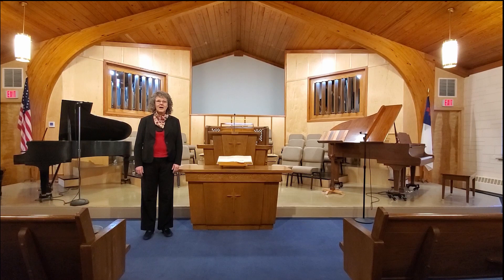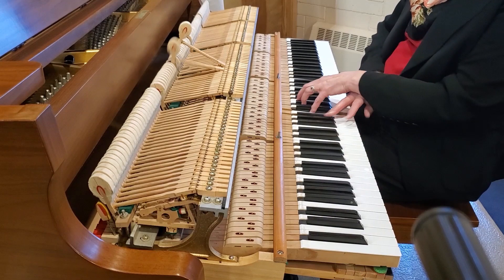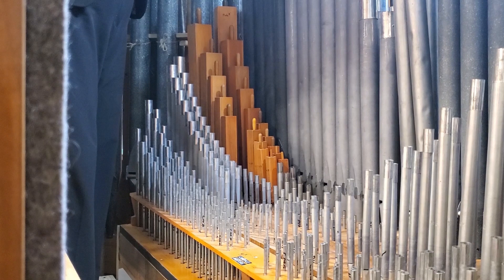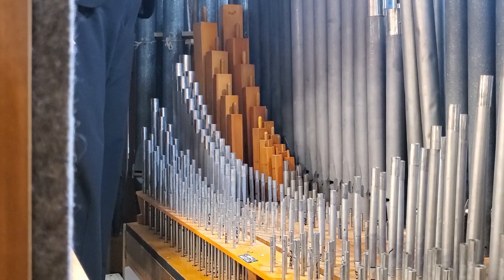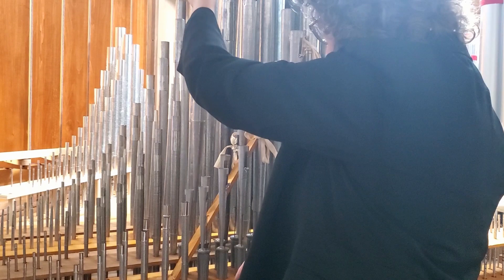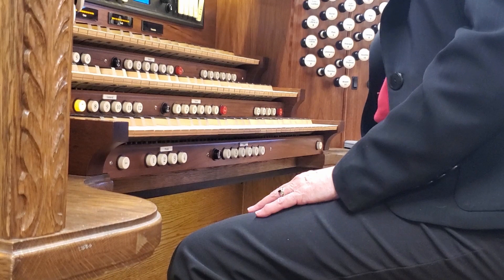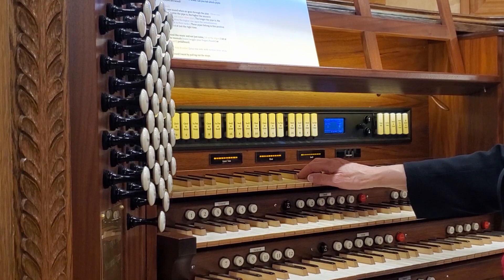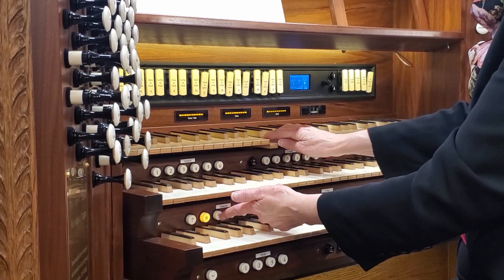Career Day Organist Martha Jean